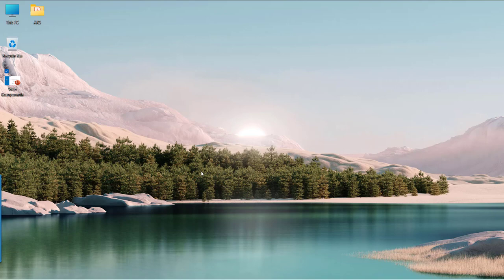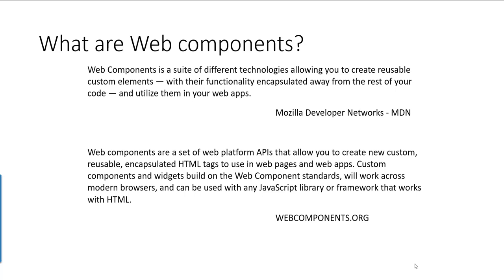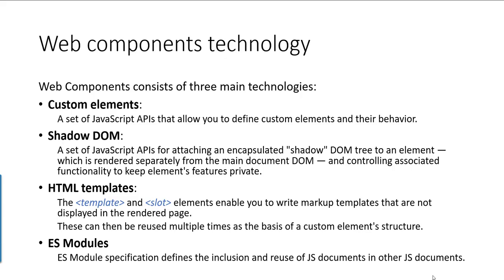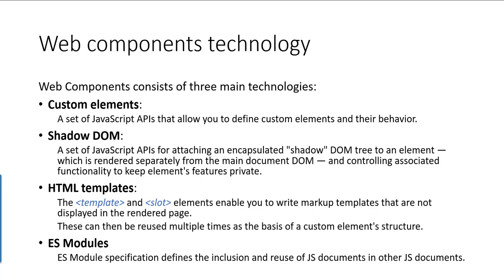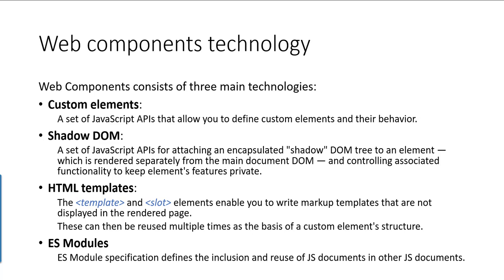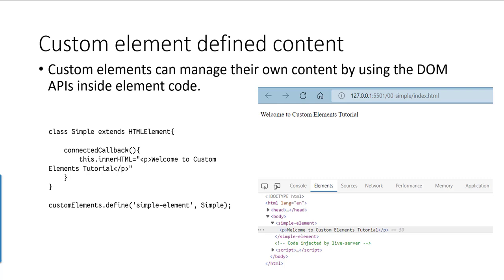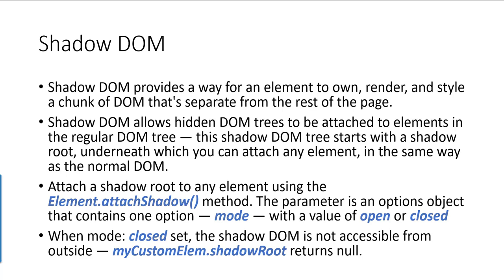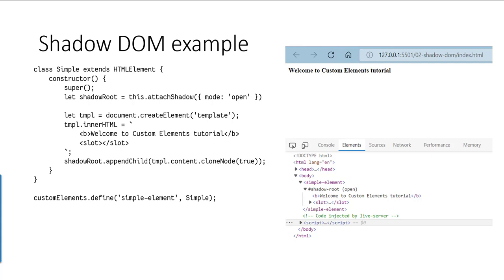Web components using JavaScripts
Web components is a suite of different technologies allowing you to create reusable custom elements- with their functionality encapsulated away from the rest of your code and utilize them in your web apps.

Why Synergetics?